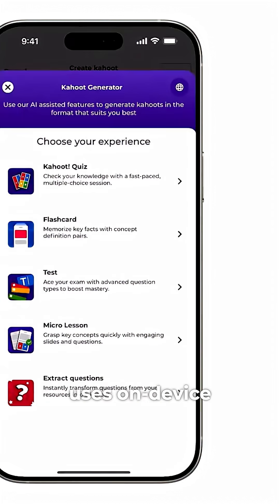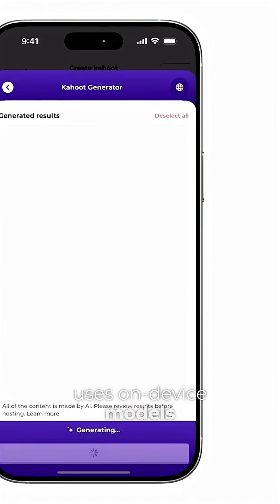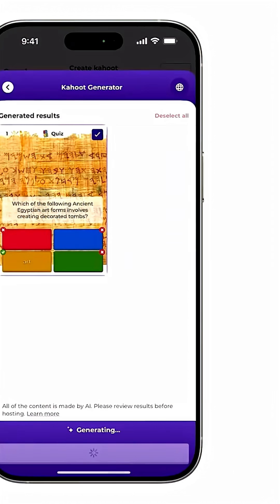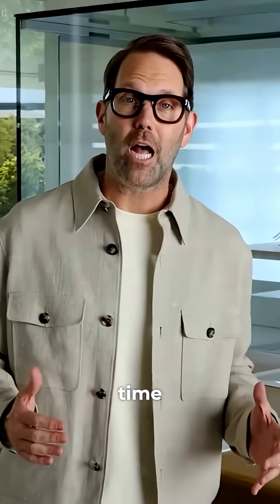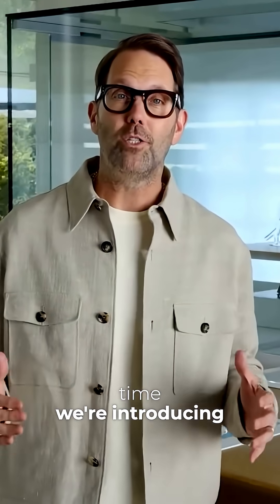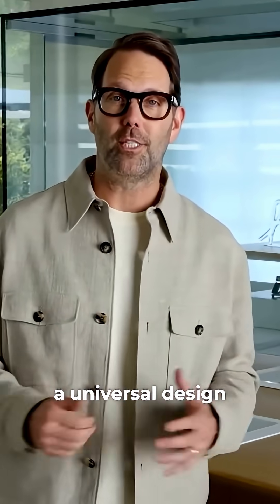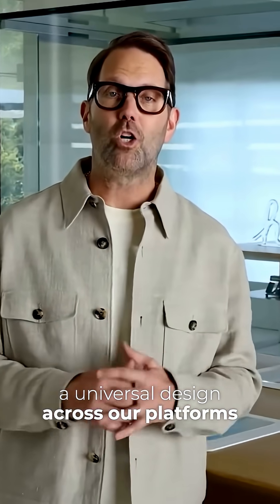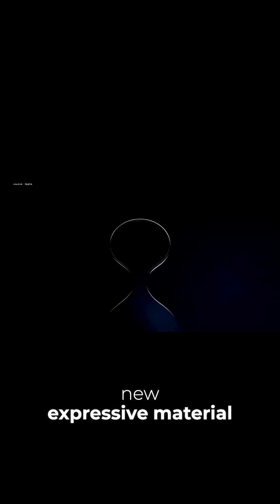Apple Unveils Foundation Models and Liquid Glass at WWDC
🚀 Apple revela Foundation Models e Liquid Glass no WWDC 2025!

A Apple acaba de surpreender o mundo com anúncios revolucionários no WWDC25! Descubra os Foundation Models, uma nova geração de IA on-device mais poderosa e privativa, e o incrível Liquid Glass, uma tecnologia de display futurista que promete telas ultra-resistentes e flexíveis.

O que isso significa para o futuro dos iPhones, iPads e Macs? Assista agora e confira todas as novidades!

🔹 Foundation Models: IA avançada rodando localmente
🔹 Liquid Glass: Resistência e clareza inigualáveis
🔹 Integração com iOS 19, macOS 15 e mais!